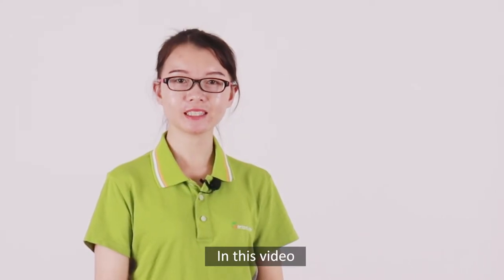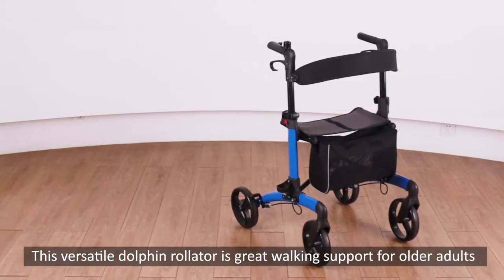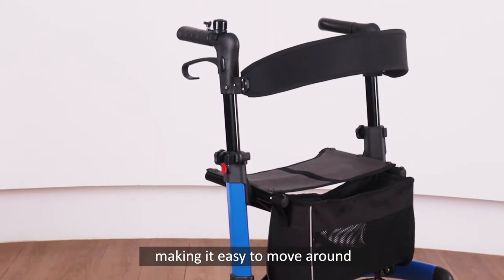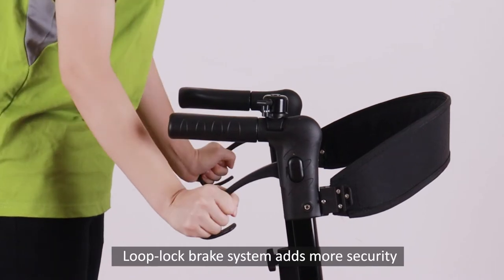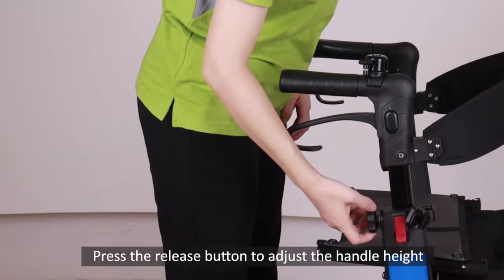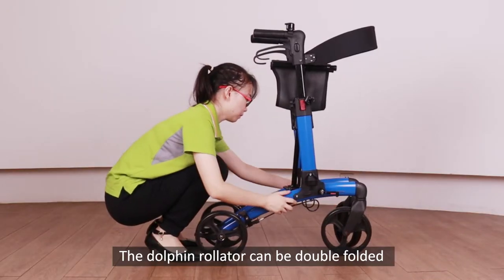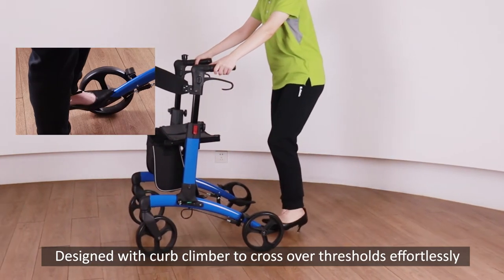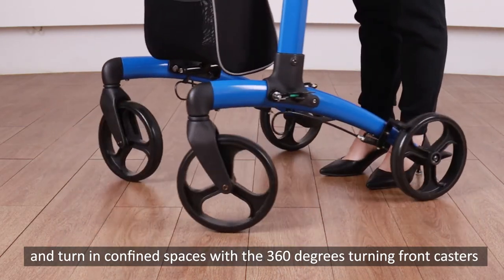Dolphin Rollator | Rollator Walker | Mobility aid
Designed with lightweight aluminum, loop-lock brake, threshold aid pedal and sturdy backrest and seat, the rollator has all the features you need, plus the compact folding size. With a double folding feature, the rollator requires minimum space for storage and transportation. No assembly required, it is ready to use right out of the box, saving time and energy for users or caregivers.